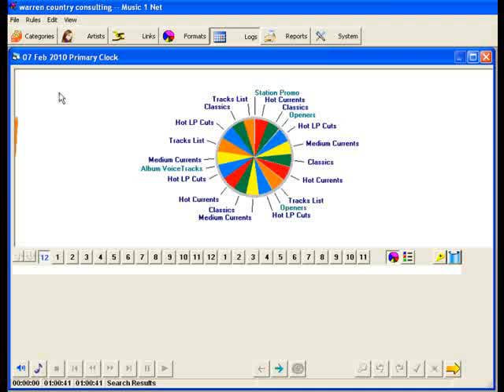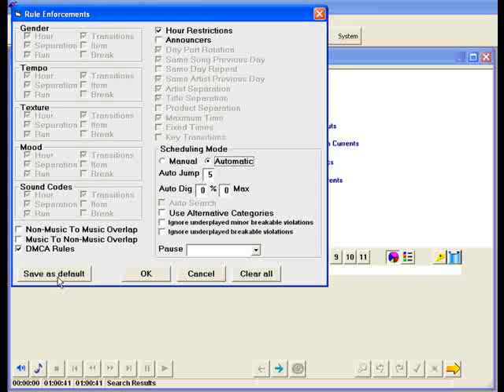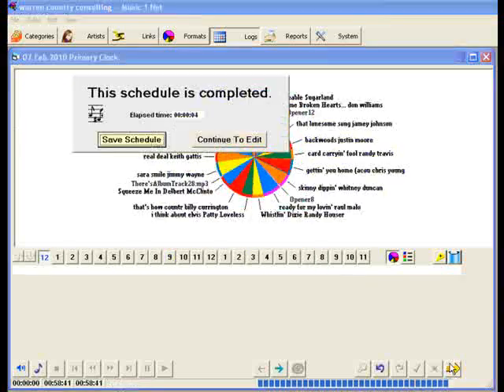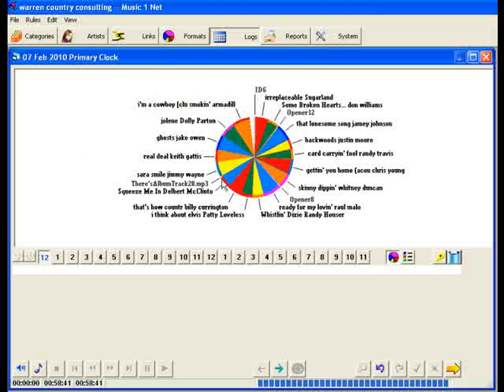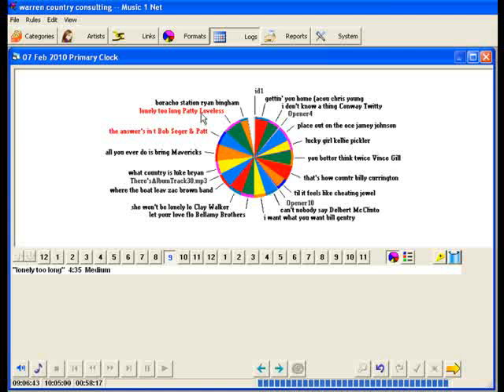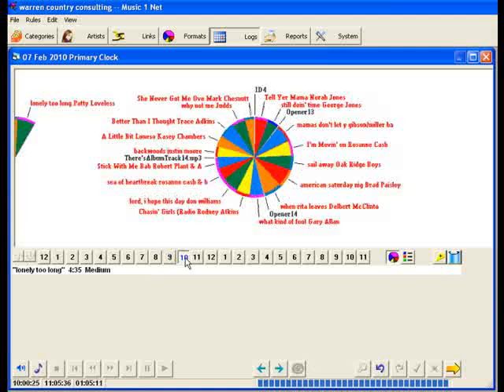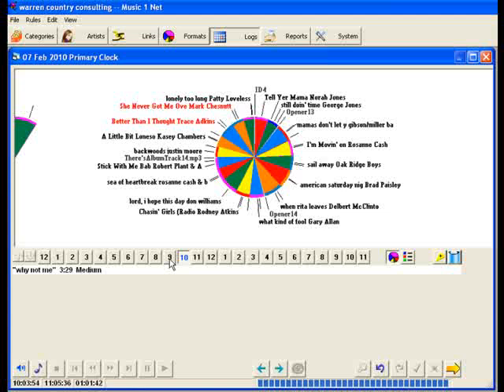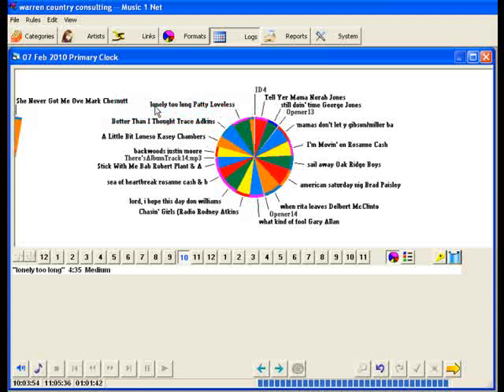SchedulingInAutomatic.flv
Scheduling in automatic directs M1 to schedule the entire day without stopping, filling in all the empty slots and over-riding formatting rules where necessary.